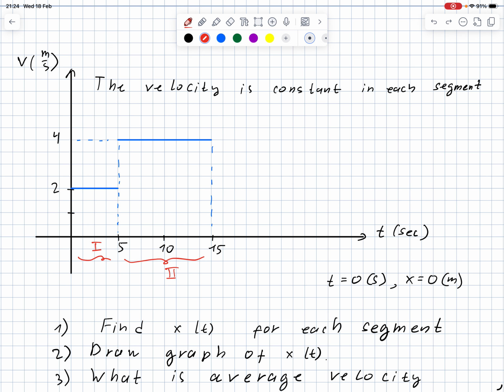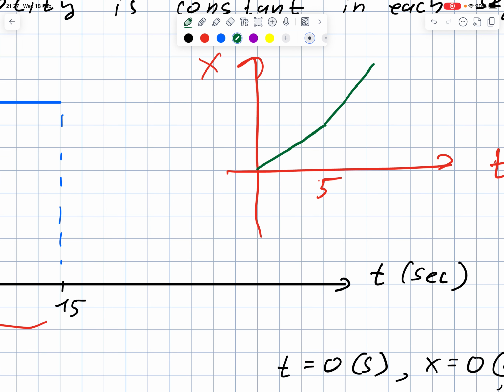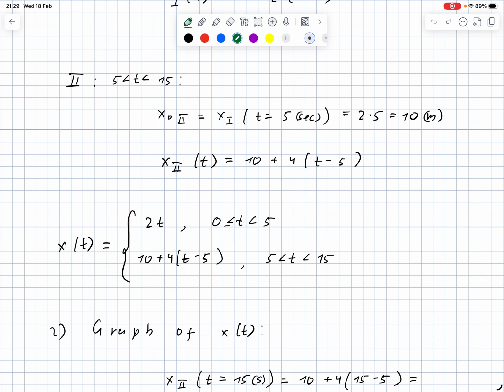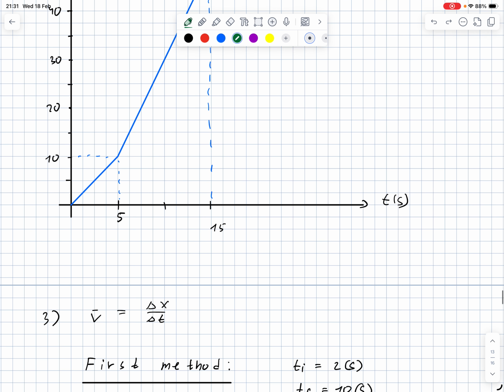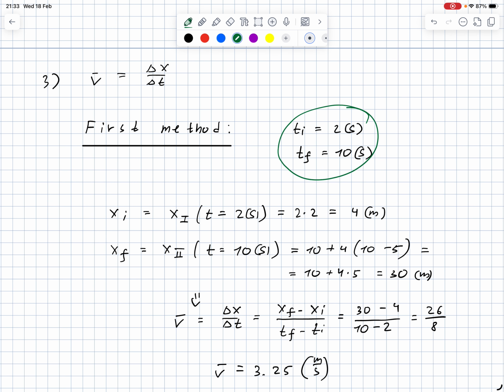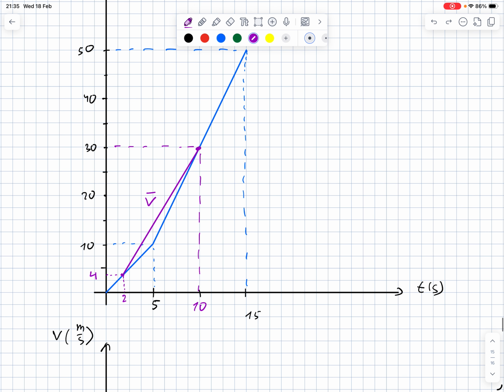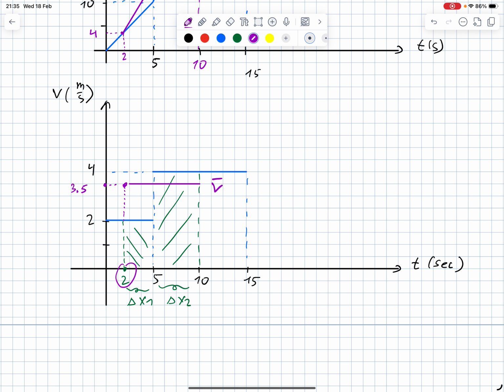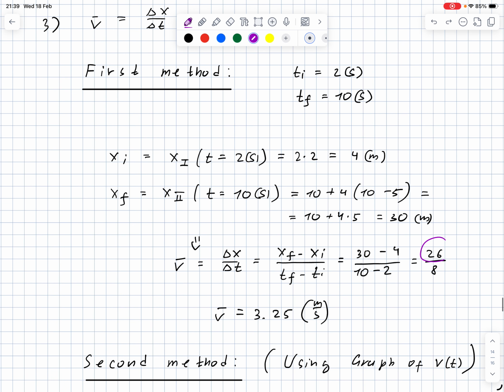Ex 7. Constant velocity in each segment.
In this problem, we solve a question related to piecewise constant velocity. We will try to find a function that describes each time interval. Then we will plot the position function for each interval and also calculate the average velocity.